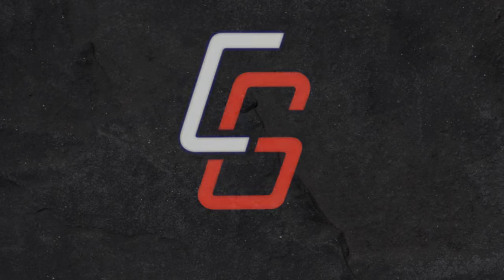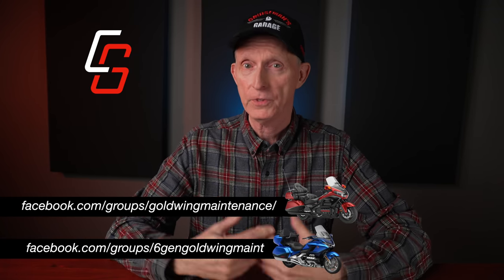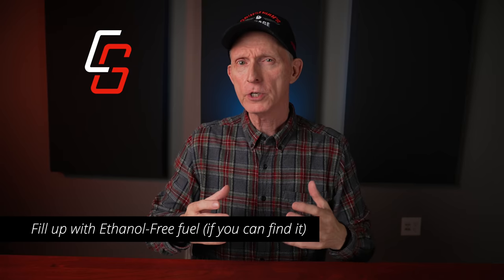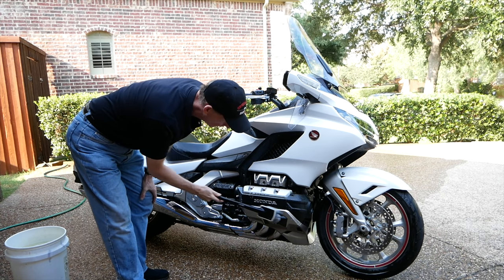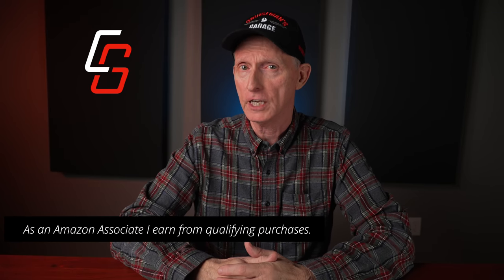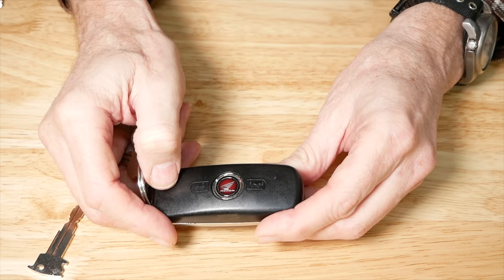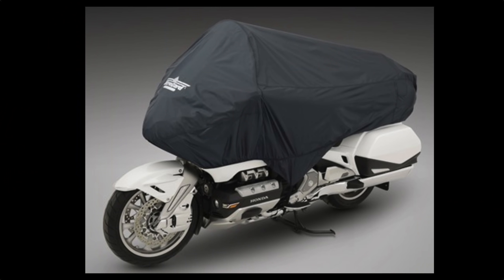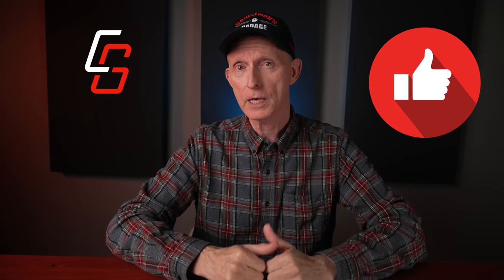10 Tips To Winterize Your Motorcycle | Cruiseman's Garage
I share my ten tips on how you can protect your motorcycle while it is stored this winter.

▶︎ Battery Tender
▶︎ Vinyl Conditioner and Protectant
▶︎ Ultra Gard Half Cover (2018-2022 Goldwing)
▶︎ Ultra Gard Half Cover (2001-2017 Goldwing)
▶︎ Ultra Gard Full Cover
▶︎ Nelson Rigg (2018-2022) Full Cover